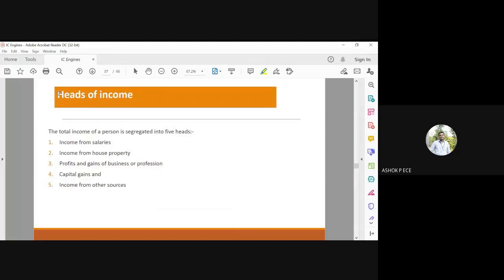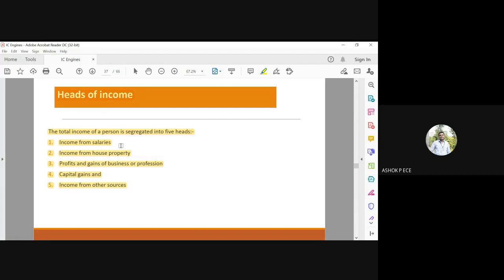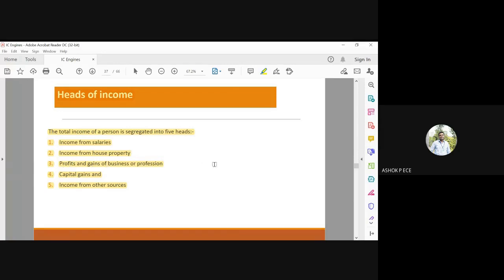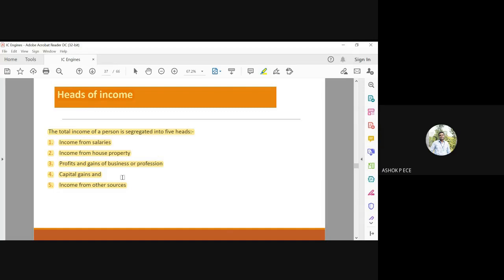EDS | Lecture-63 | Heads of Income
This video clearly explains about the heads of income.